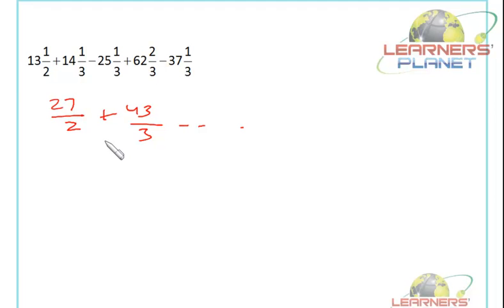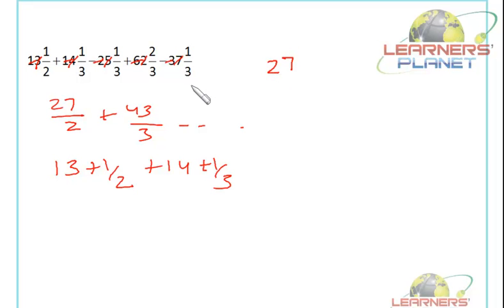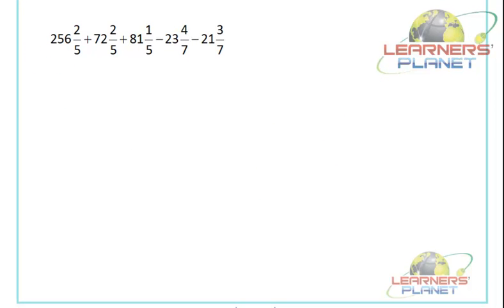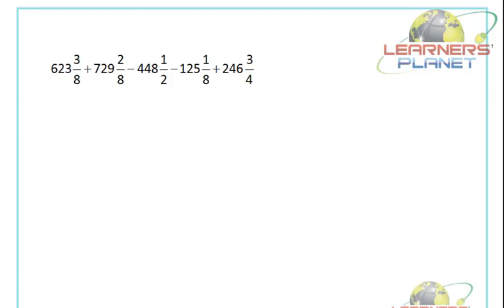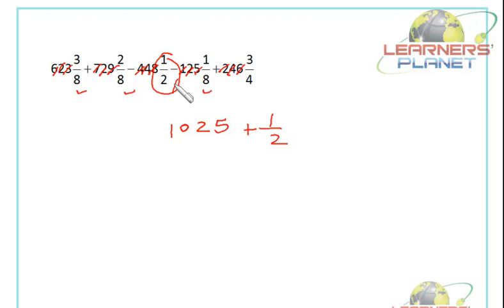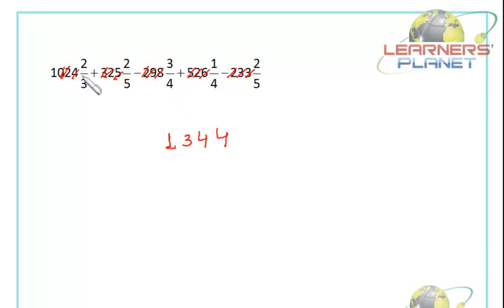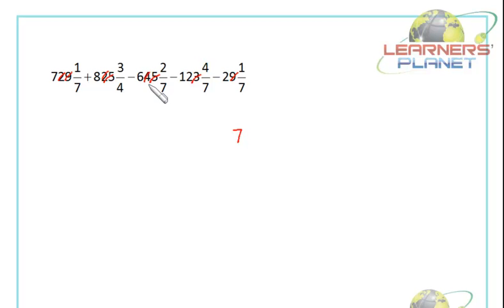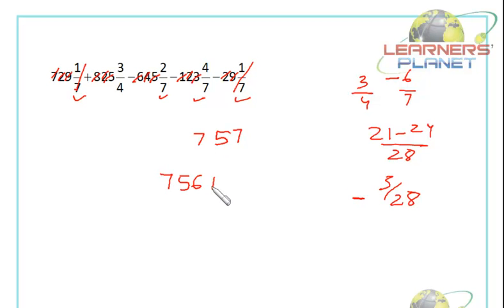Addition and Subtraction of Fractions- Simple Maths Tricks For Fast Calculation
Learn to add and subtract fractions quickly. Interesting shortcut to do the calculation faster. The fractions may be proper fractions, improper fractions or may be mixed fractions. Break them and make the calculations simpler.